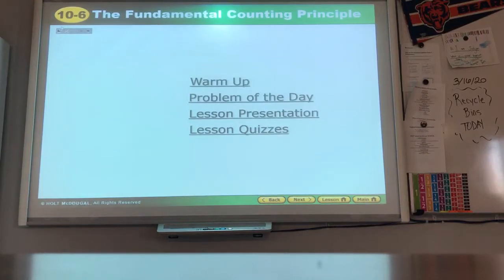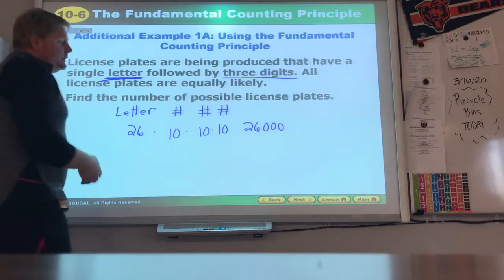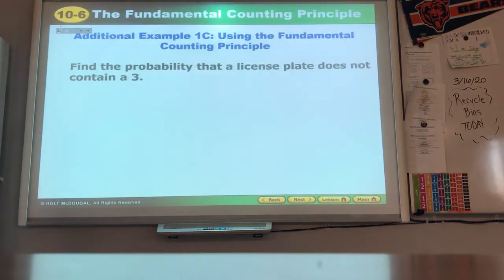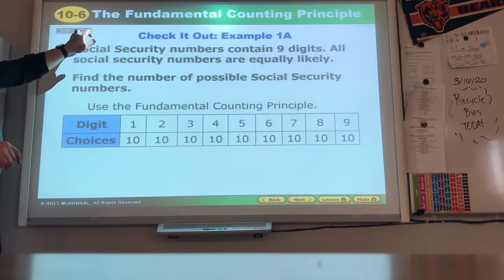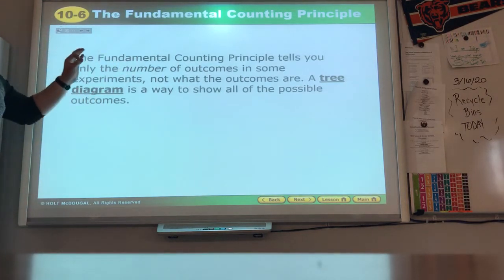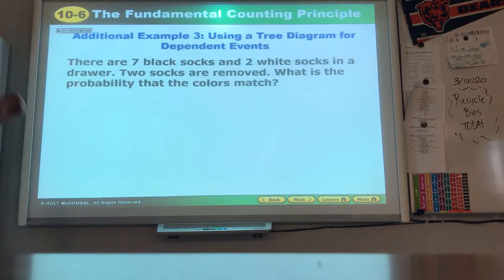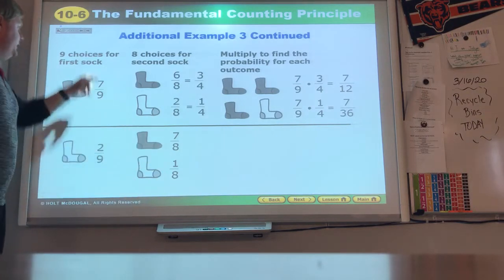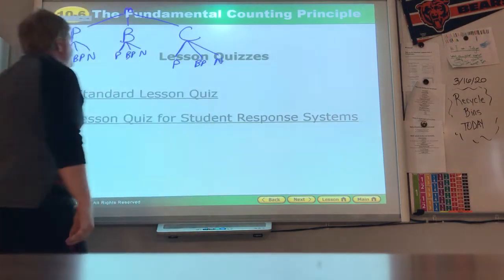chap 10 less 6 8th math